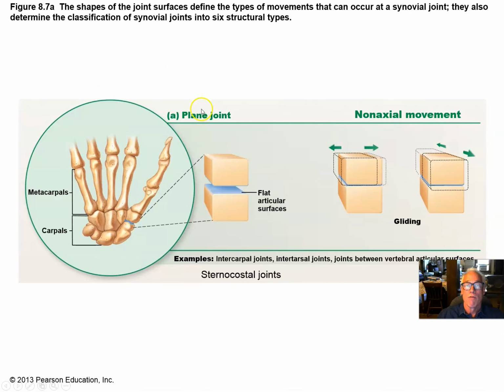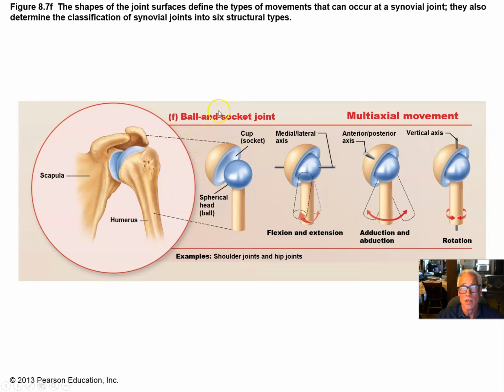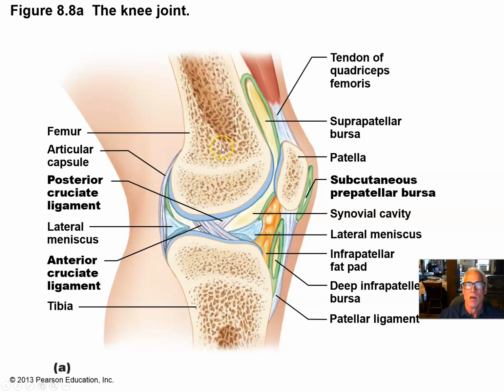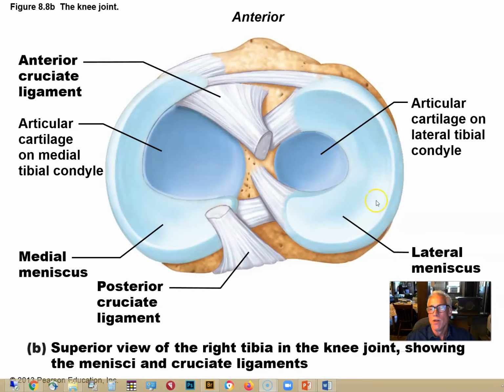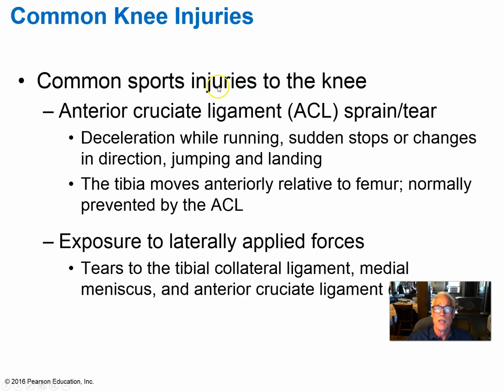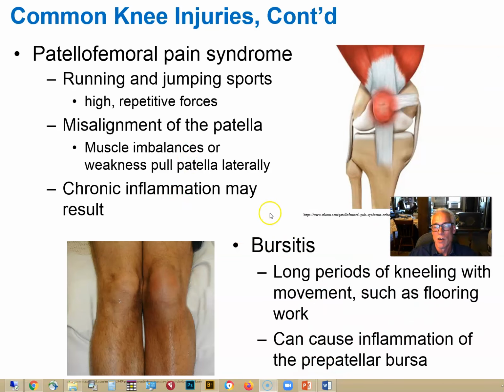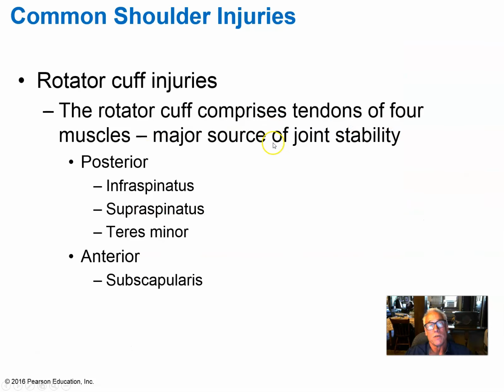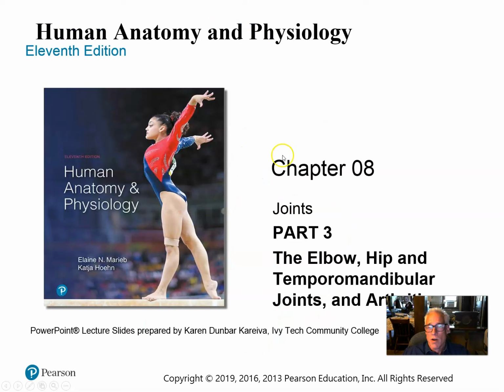Ch 8 Part 2 Synovial Joint Types and the Knee and Shoulder